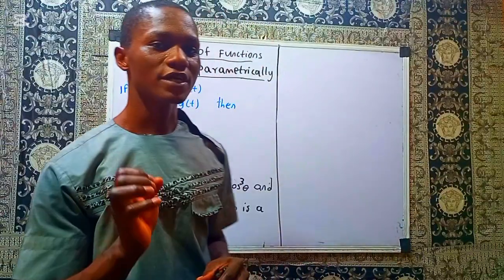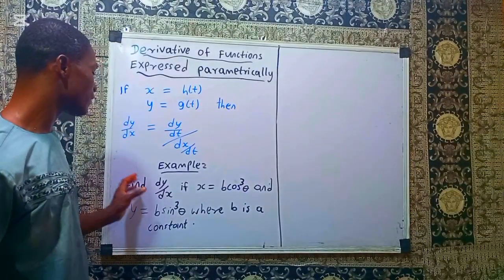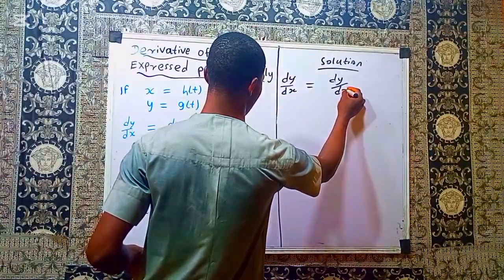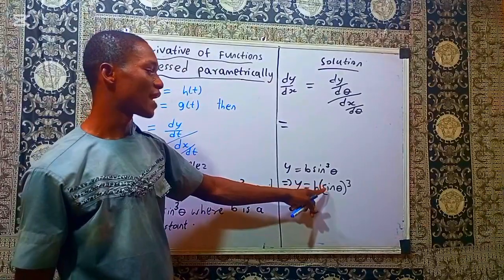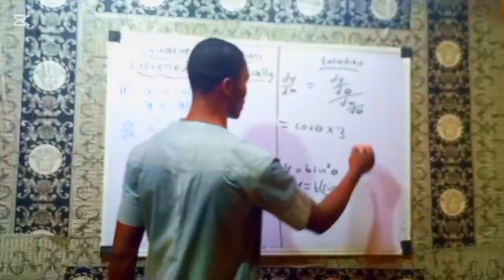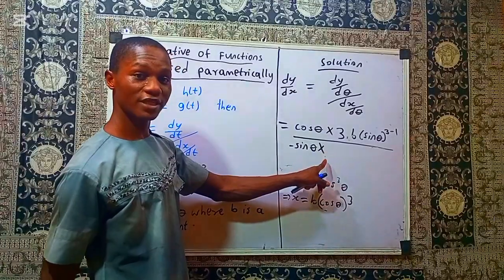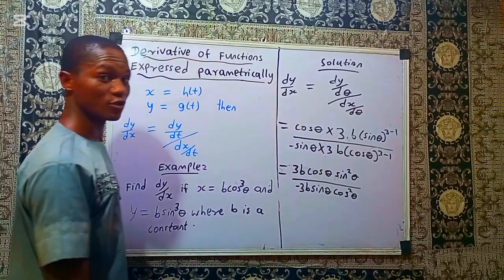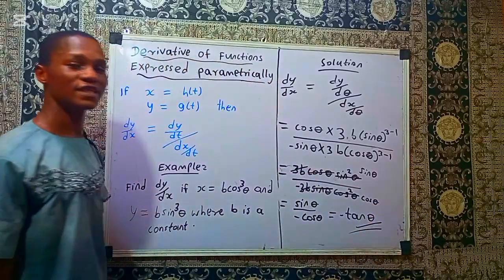The Derivative of parametric functions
evaluating the derivative of parametric functions example 2